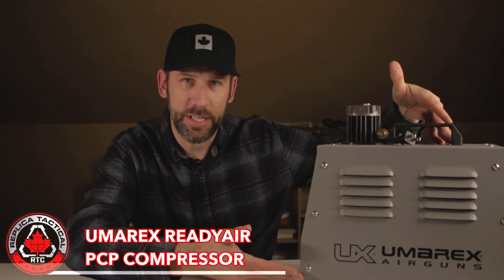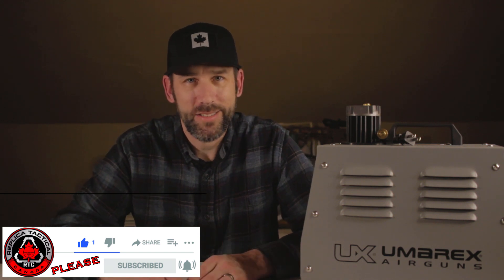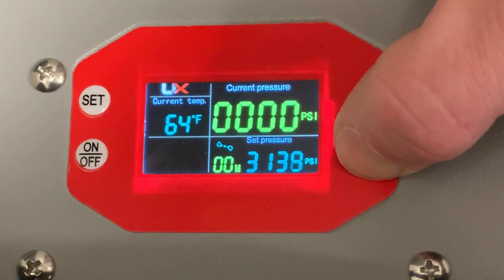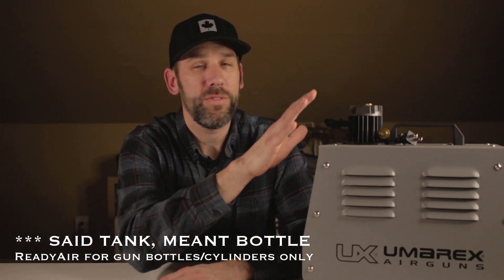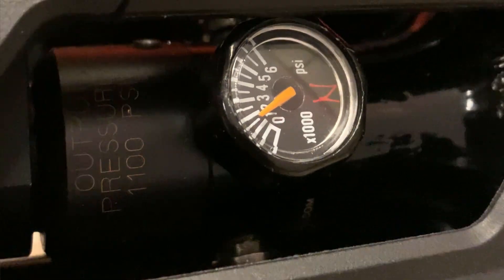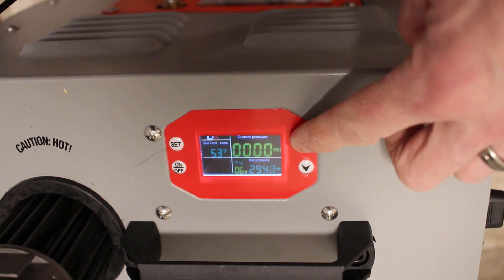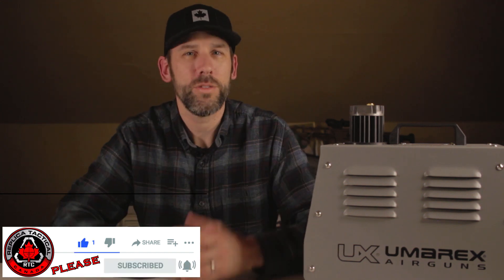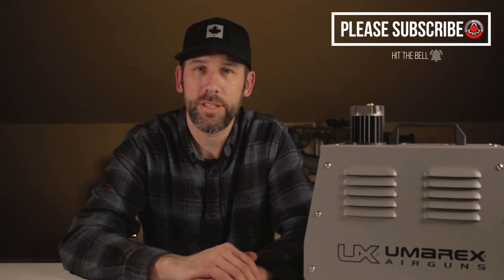Umarex ReadyAir PCP Compressor Review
Today we're looking at the Umarex ReadyAir PCP compressor. This unit is a waterless, oilless, low maintenance option for PCP Airgunners for filling their Bottles, and Cylinders. It features Auto-Pressure Shut Off, Auto-Heat Shut Off, Digital Screen, 4500 PSI capable, 12V DC Power and 110V AC Power available.

AGS ONLINE STORE - Buy Compressor Here in Canada

- Umarex ReadyAir Compressor (USA ONLY)